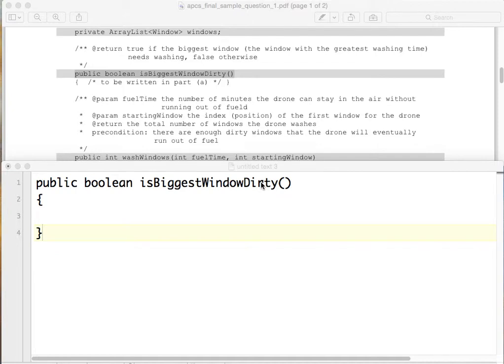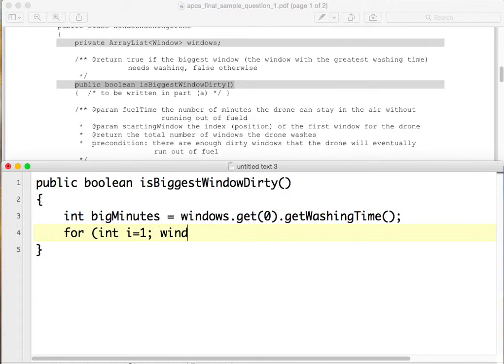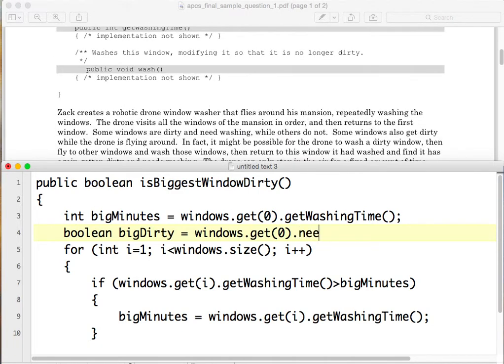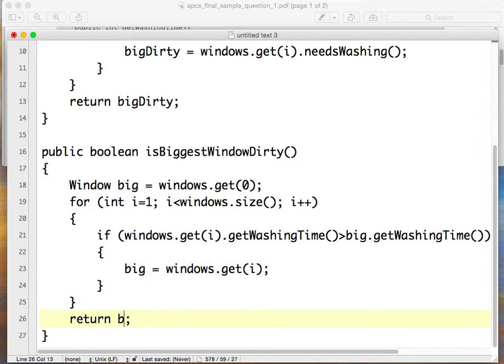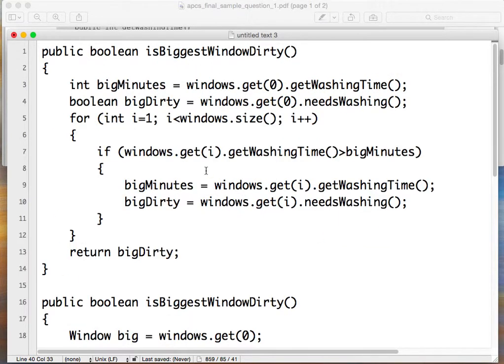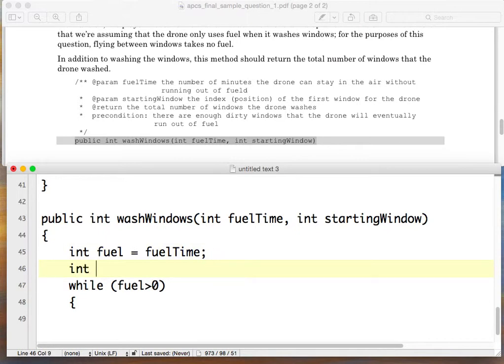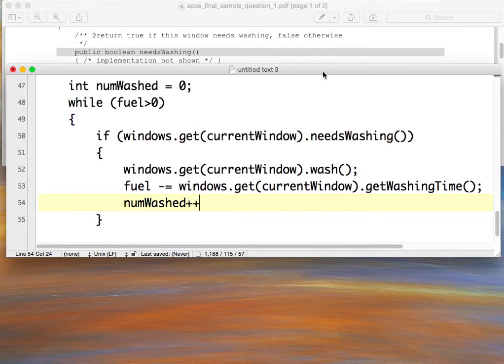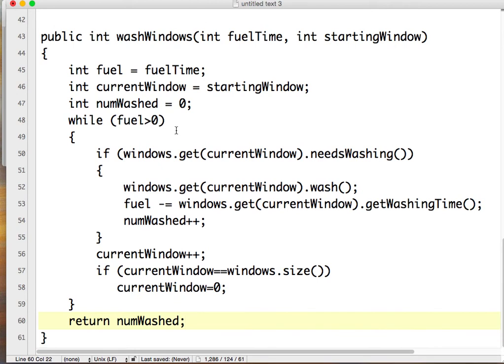APCS Final Sample Question #1